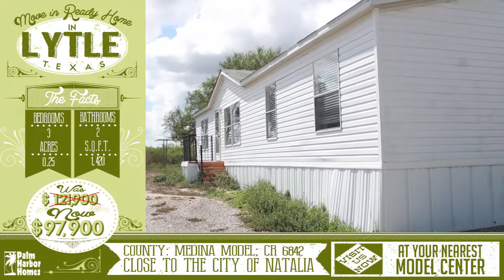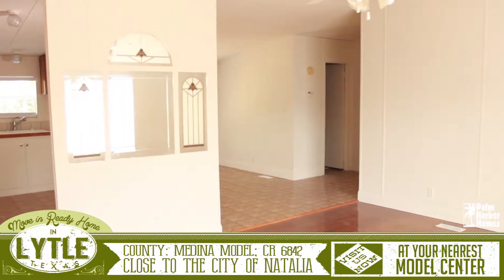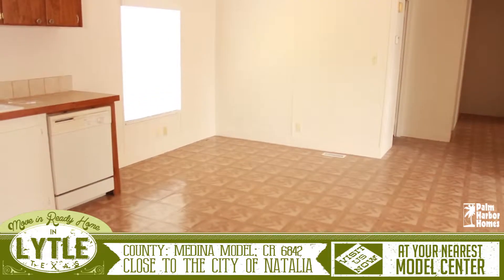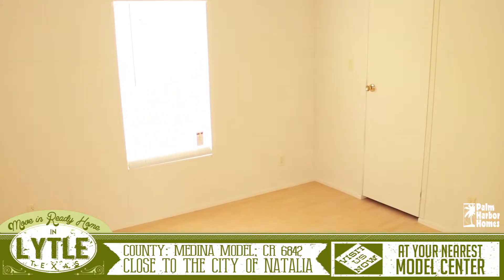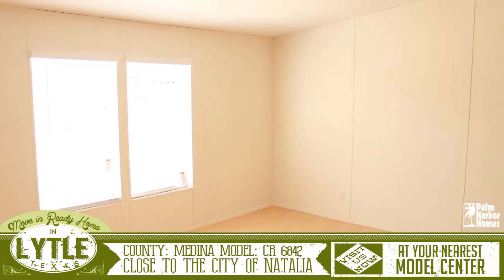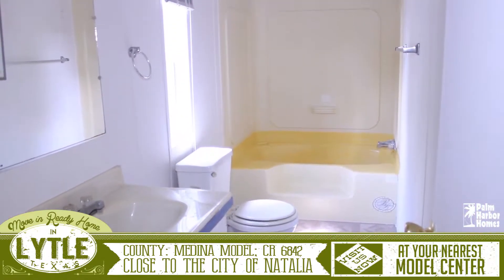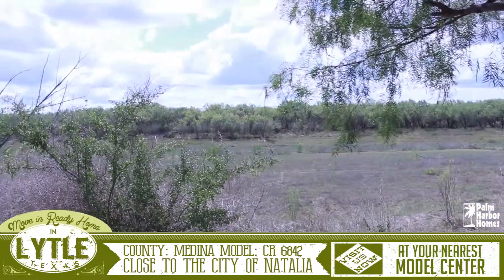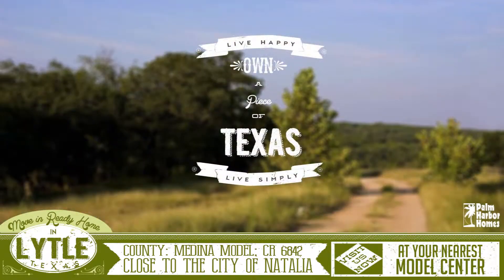Move in Ready Home in Lytle, TX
This wonderful double wide home in Lytle, Tx has 3 bedrooms, 2 bathrooms, 1,420 sq.ft, and sits on a beautiful quarter acre piece of land. For more information on this home or any of our other Move in ready homes, please visit us at your nearest Palm Harbor Model Center.

San Antonio

Austin